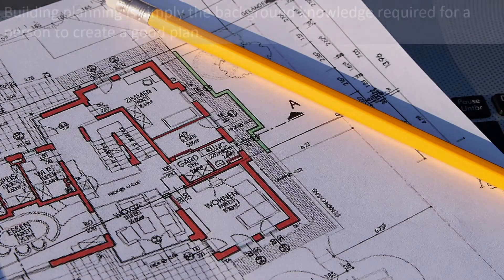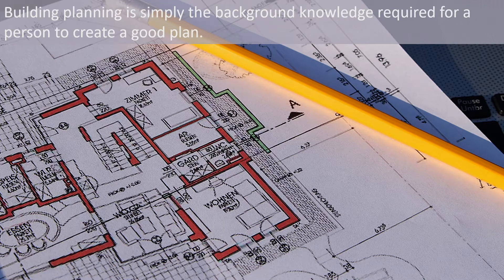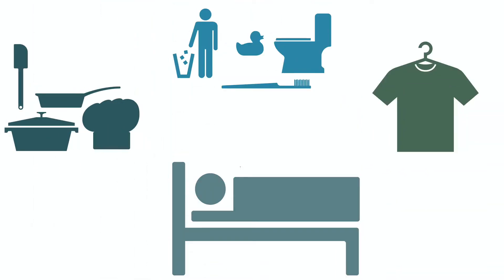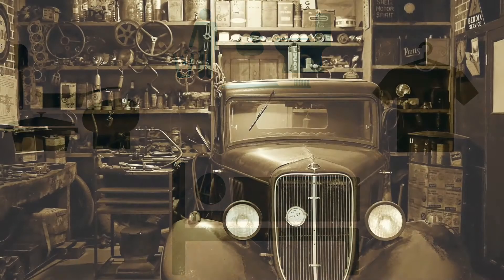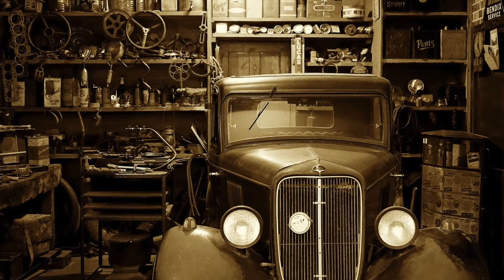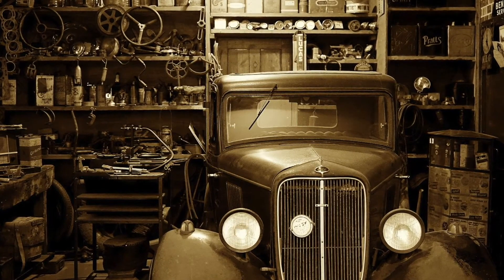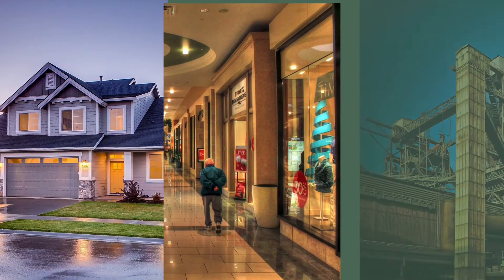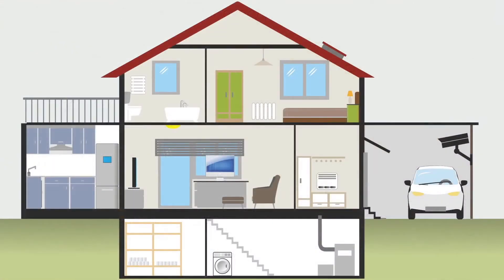What is Building planning or designing | Importance of building design in building construction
Building planning refers to the process of dividing the area of a site into different rooms in such a manner that it serves all the activities with features like good ventilation, illumination, privacy, safety, maximum utility and aesthetically good appearance.

Building planning is simply the background knowledge required for a person to create a good plan.

For a more clear explanation watch the complete video.